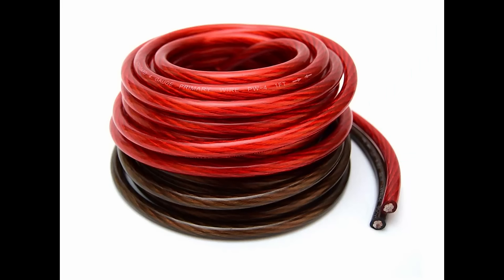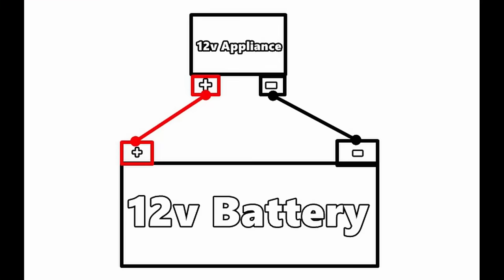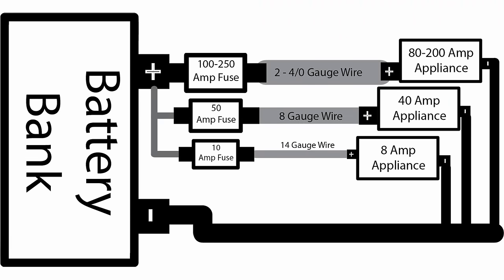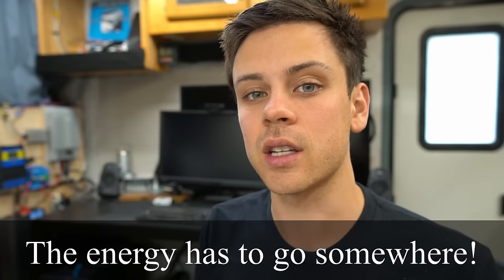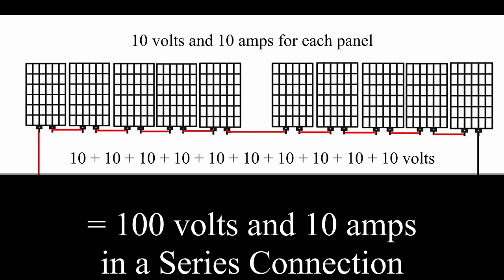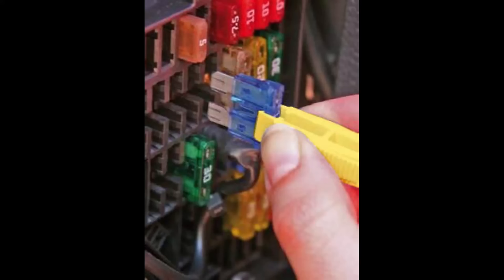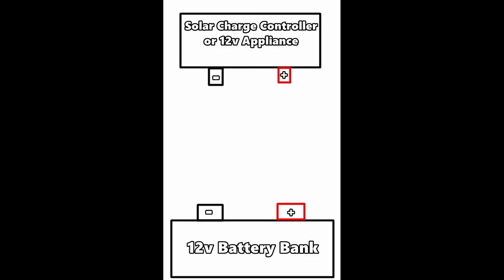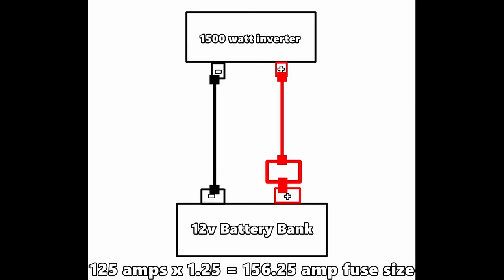Electricity Explained: Volts, Amps, Watts, Fuse Sizing, Wire Gauge, AC/DC, Solar Power and more!